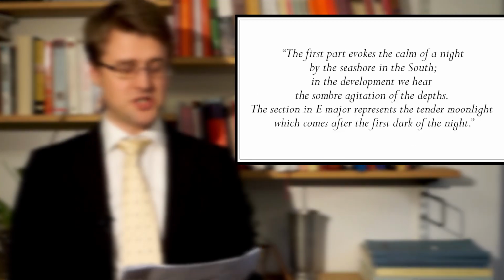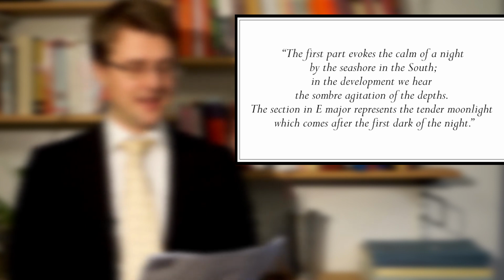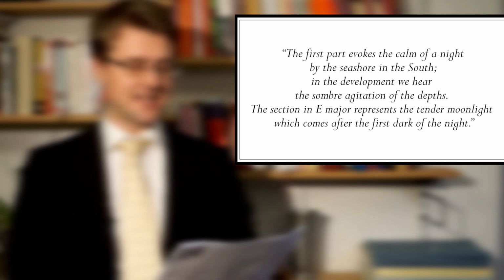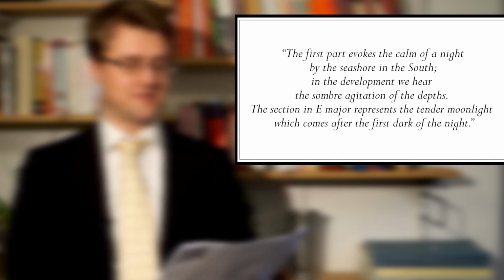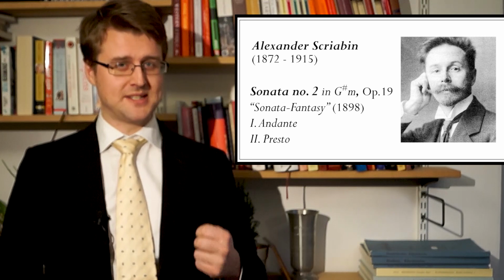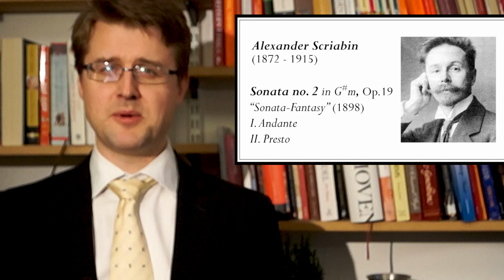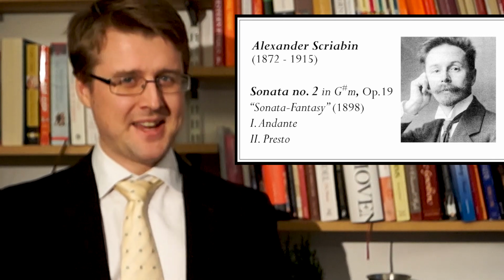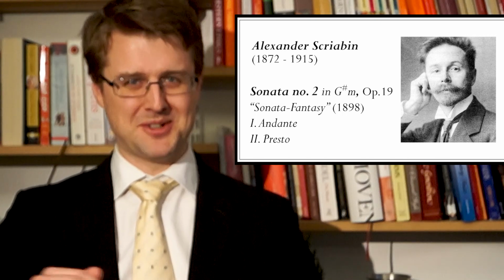Scriabin's SPARKLING Sonata-Fantasy no. 2 Op. 19, mvt 1 - Analysis tutorial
Pianist Henrik Kilhamn goes through the first movement of Scriabin's amazing piano sonata no. 2, op. 19 titled "Sonata-Fantasy". There are two sides to the music: one firm, gripping statement of a signal reoccuring throughout the movement, the other completely opposite of free-floating, improvisational bliss. The two characters are juxtaposed in the middle and are developed in some genius ways of piano writing.

0:00 Introduction
1:31 Analysis tutorial

Alexander Scriabin: Piano sonata no. 2 in G# minor, Op. 19, "Sonata-Fantasy", I: Andante
📄 SCORE: Peters edition, 1971. Editor: Günter Philipp,